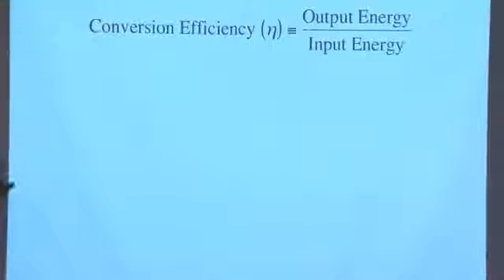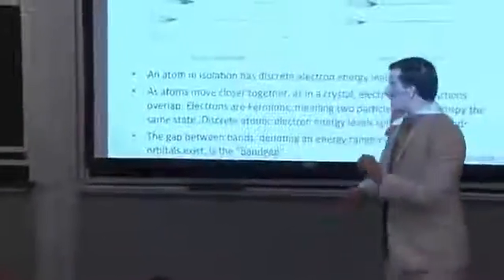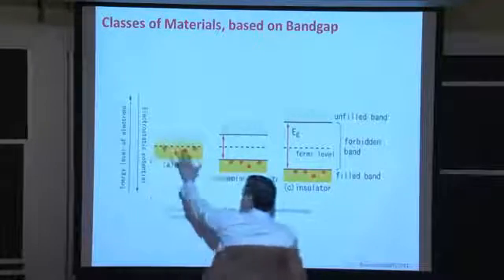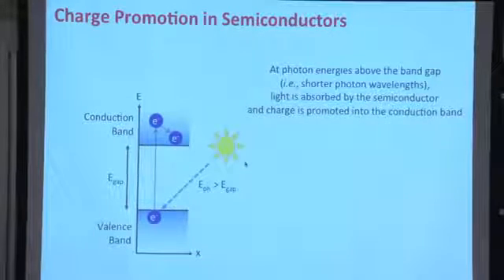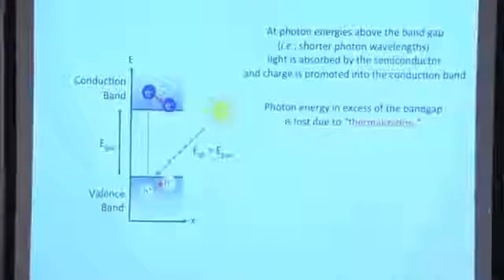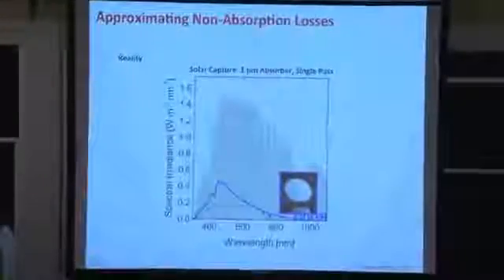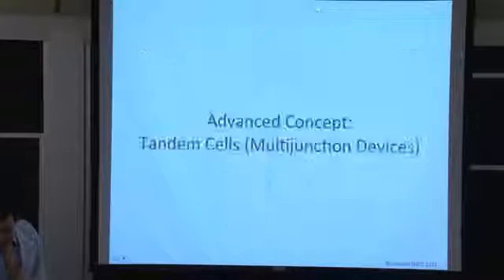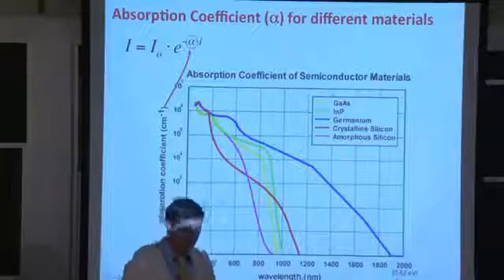4 Charge Excitation